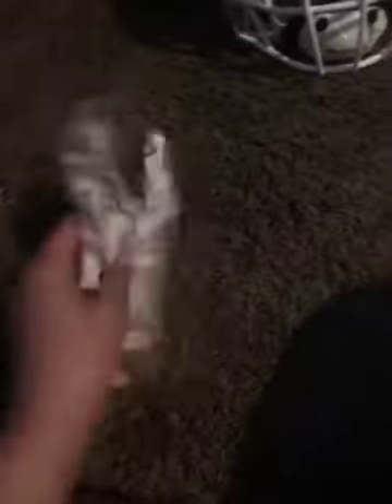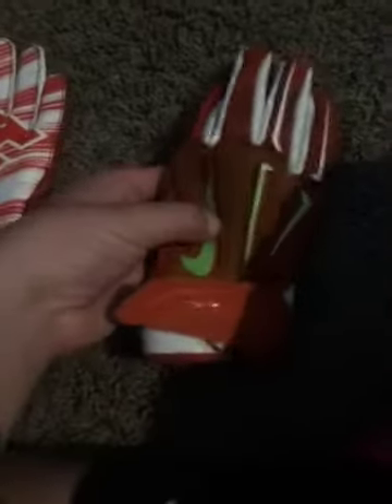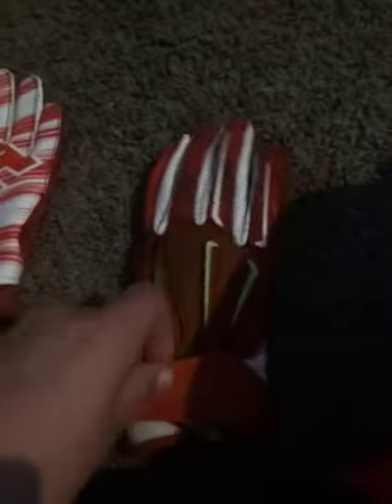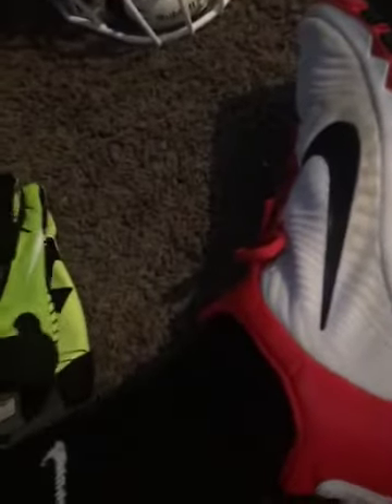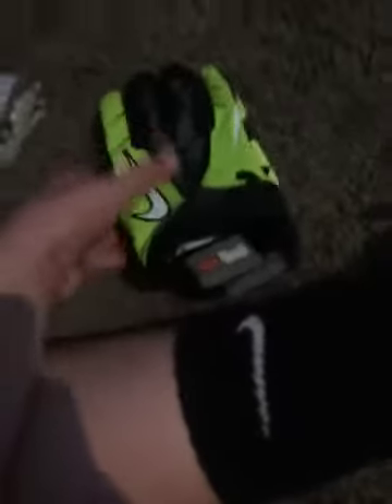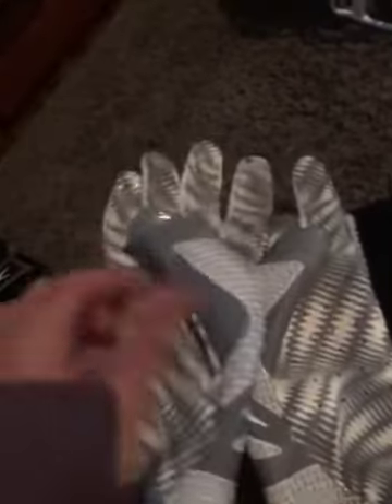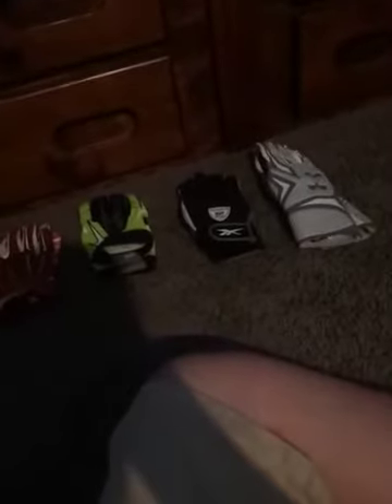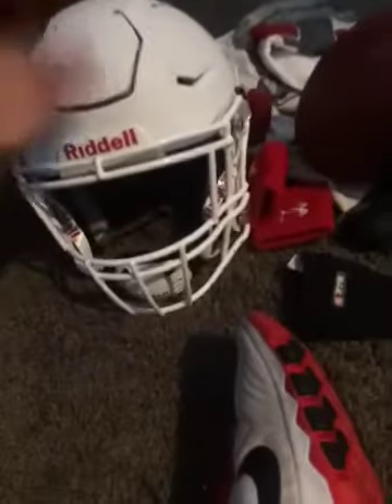All my football gloves